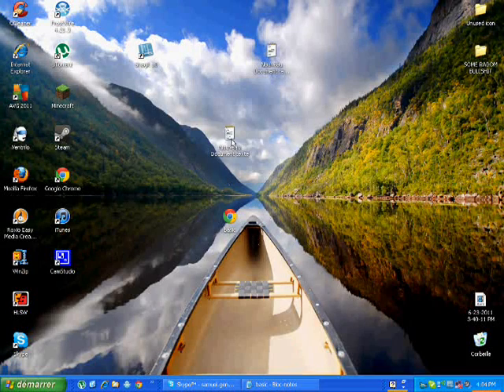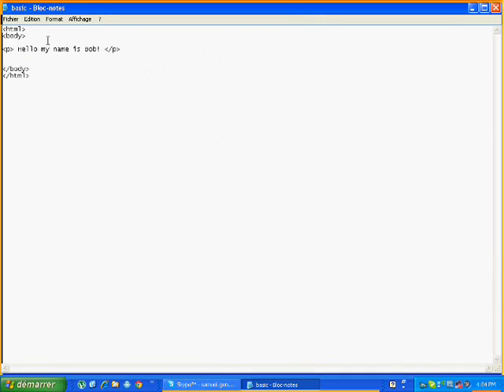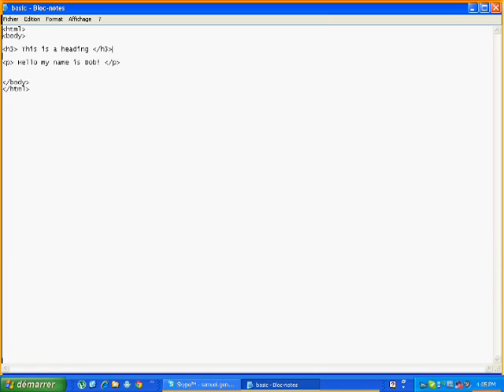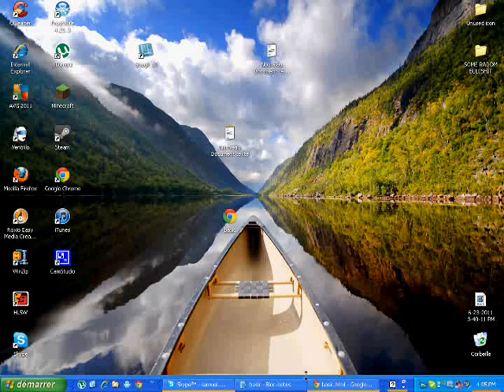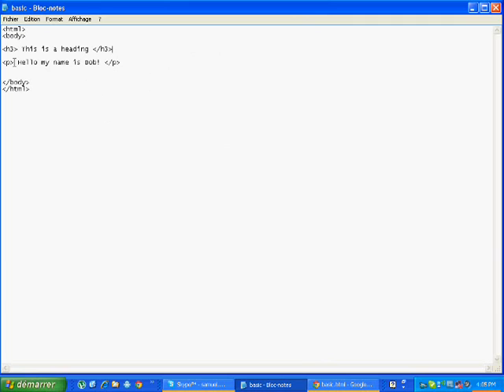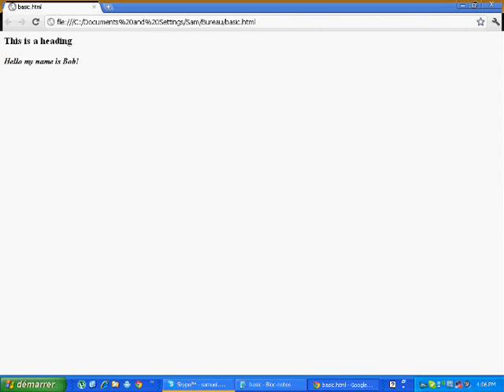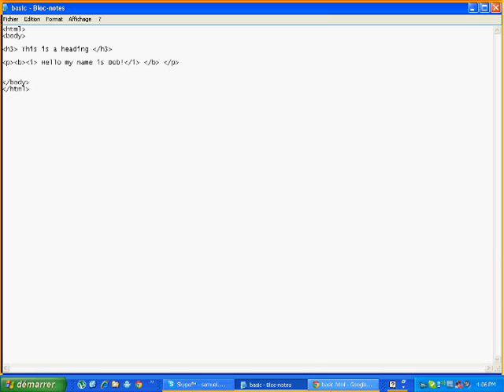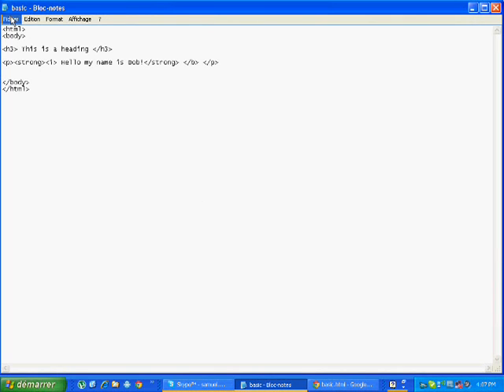HTML : Lesson #1 Paragraphs, Headings, Bold, Italic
NOTE: DO NOT FORGET YOUR ANGLE BRACKETS

Youtube doesn't allow me to type angle brackets but here's a list of everything you've learned!

html
body

p _ /p

h1-6 _ /h1-6

b _ /b

i _ /i